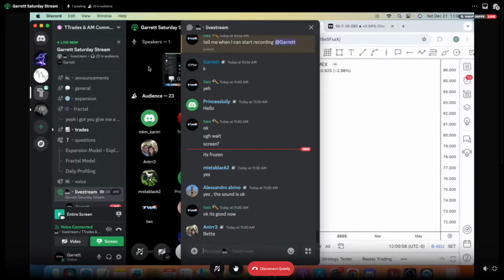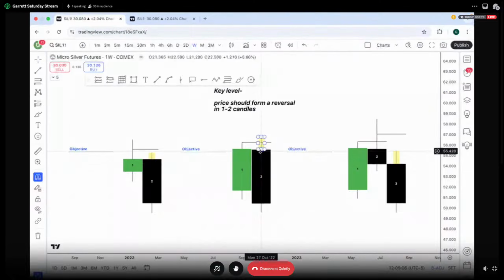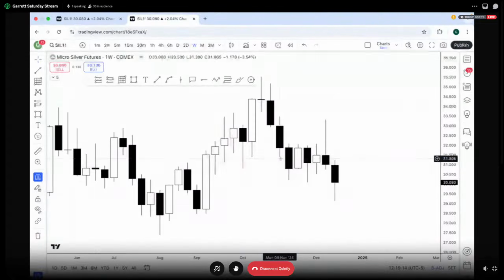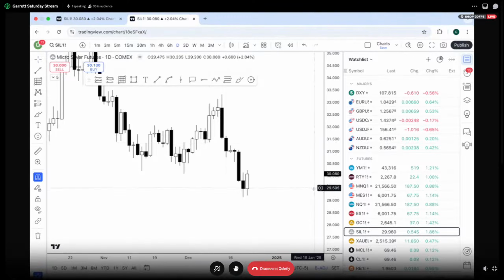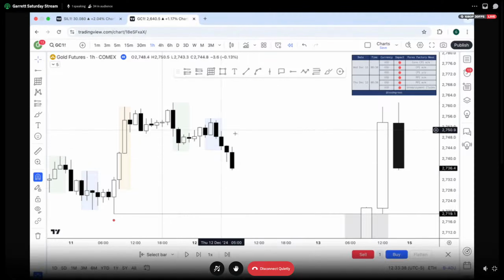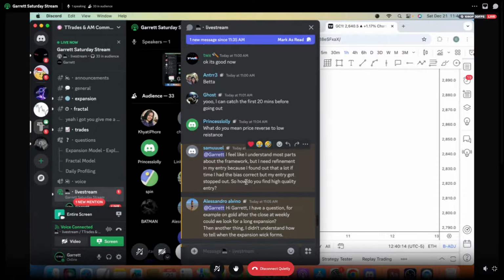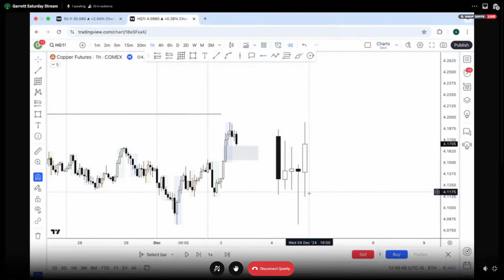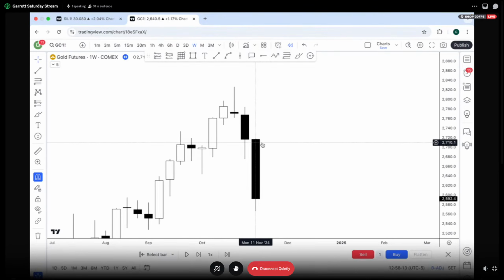21-Dec-2024 | Garrett Lens Stream